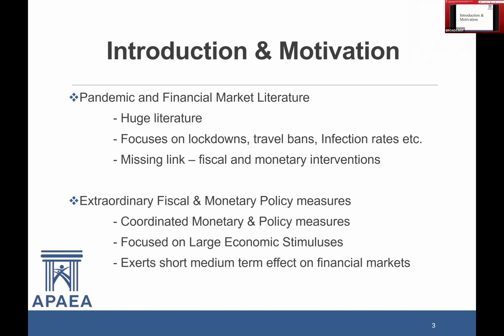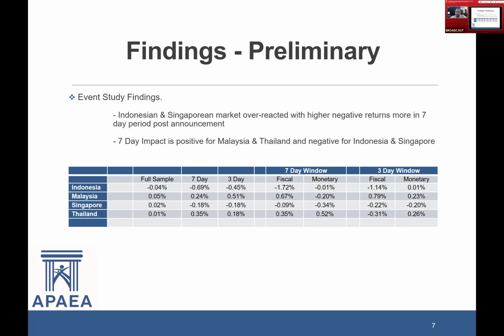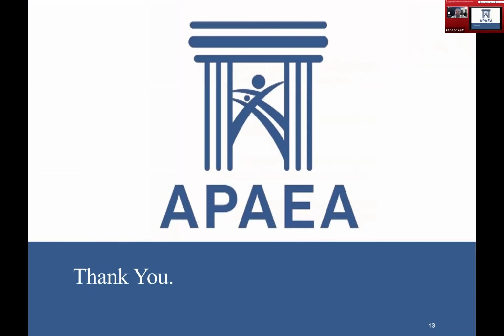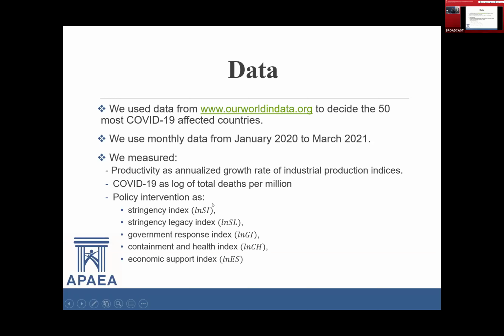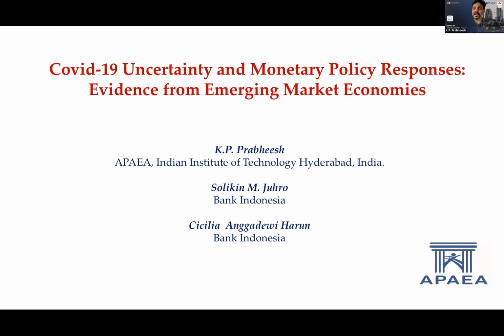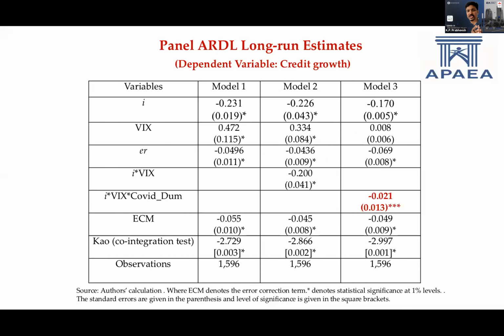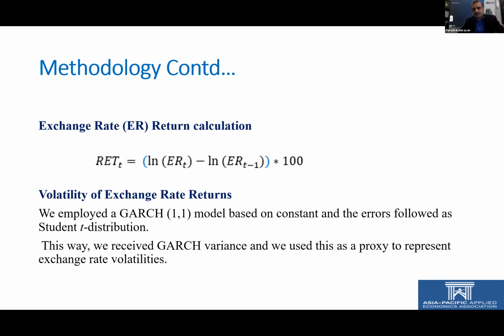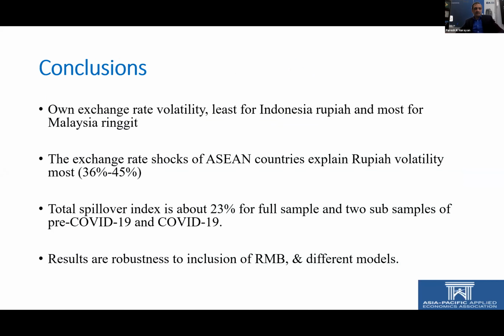"COVID 19 and Monetary Policy"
International Economic Association World Congress 2021

Chair: Paresh K. Narayan (Monash University)
Authors: Paresh K. Narayan (APAEA, Monash Universty, Australia), Syed Aun R. Rizvi (APAEA, Lahore University of Management Sciences, Pakistan), Solikin M. Juhro (Bank of Indonesia), Bernard Njindan Iyke (Centre for Financial Econometrics, Deakin University & APAEA), Susan Sunila Sharma (Centre for Financial Econometrics, Deakin University & APAEA), Iman Gunadi (Bank of Indonesia Institute), K.P. Prabheesh (Indian Institute of Technology, Hyderabad), Cicilia Harun (Bank of Indonesia), Solikin M. Juhro (Bank of Indonesia), Neluka Devpura(APAEA, University of Sri Jayewardenepura, Sri Lanka), Aryo Sasongko (Bank of Indonesia)